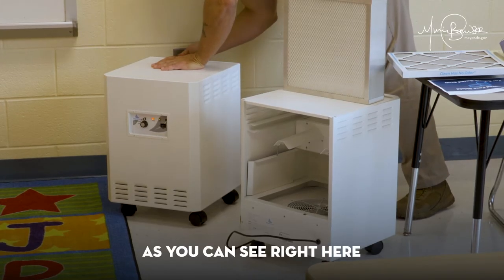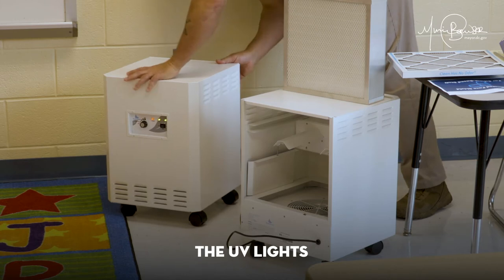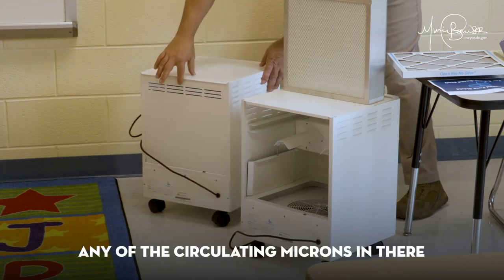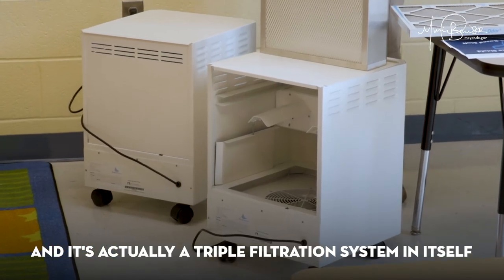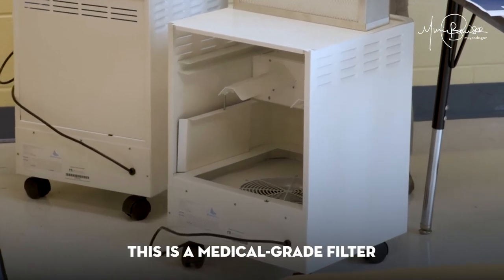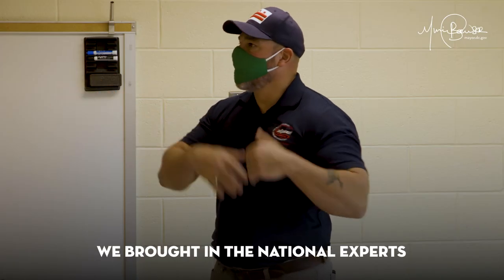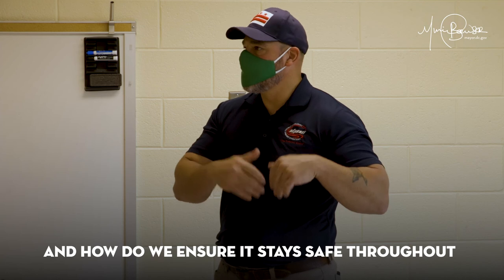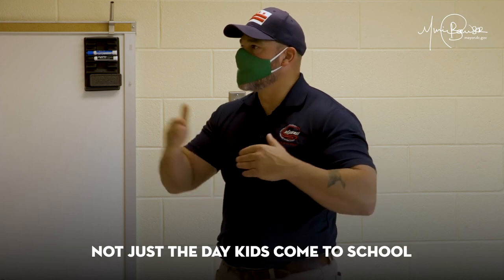New Air Filters In DCPS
Along with safety and health protocols, air cleaners and HVAC filters can help reduce airborne contaminants including viruses. @DCPS has invested in new HVAC enhancements and medical-grade air filters in our school buildings.